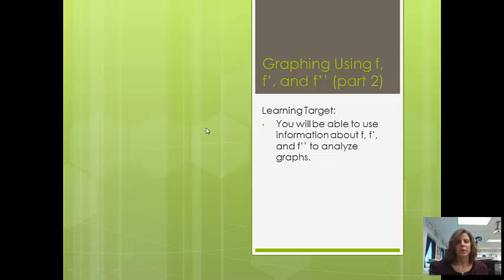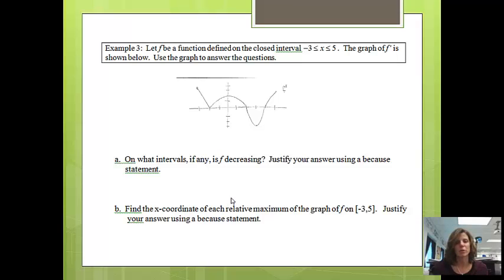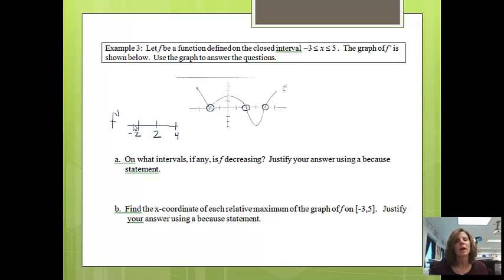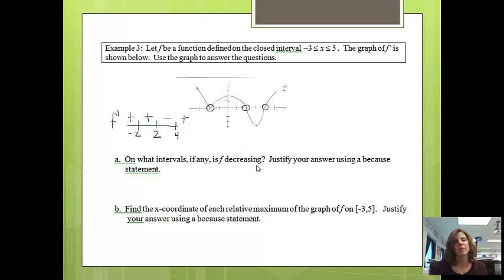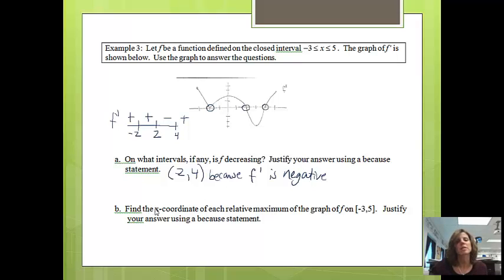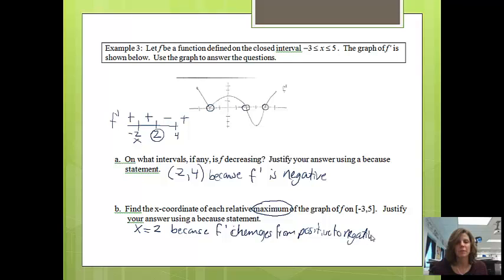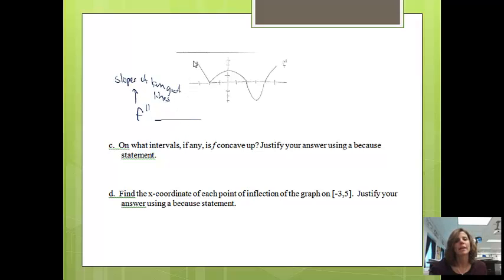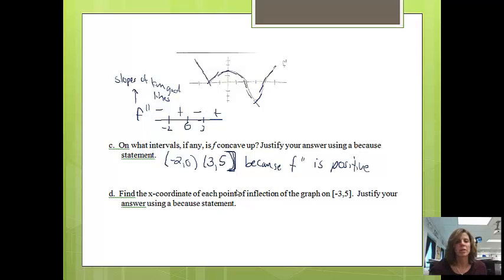Analyzing Graphs using f, f' and f'' part 2